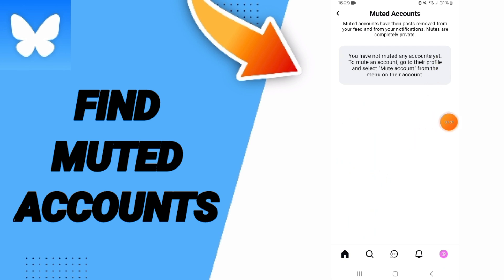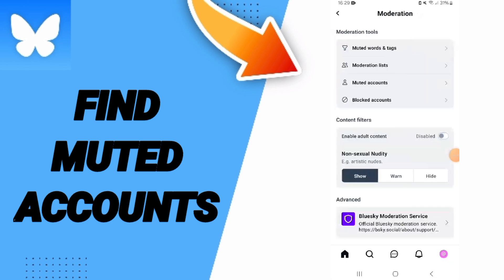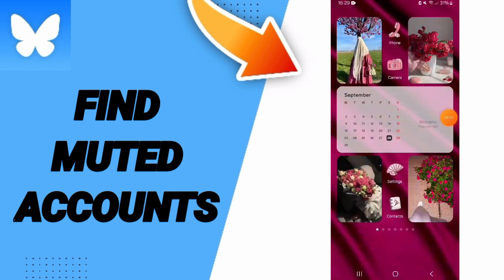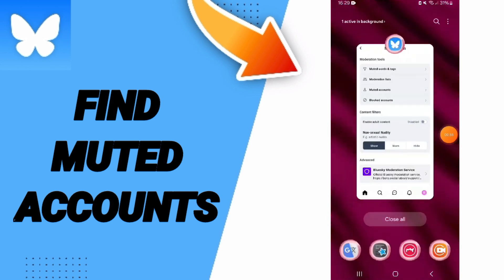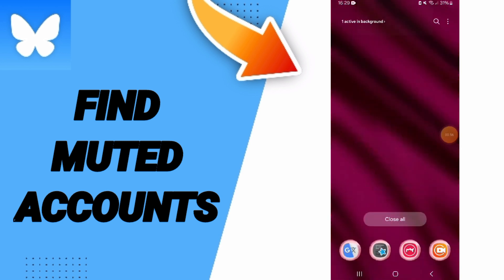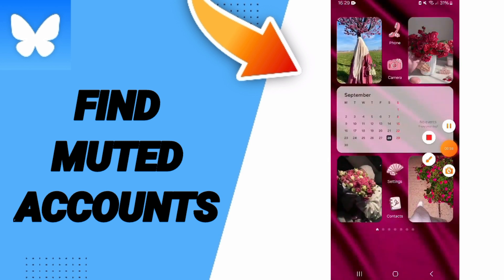How To Find Muted Accounts On Bluesky App